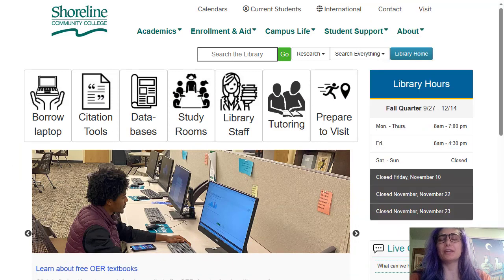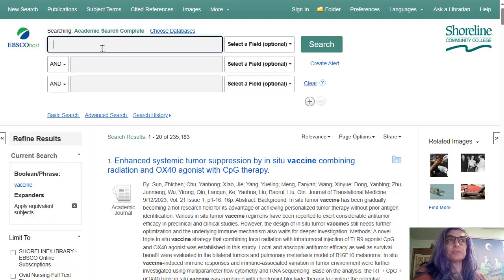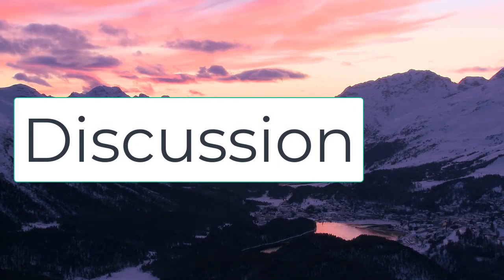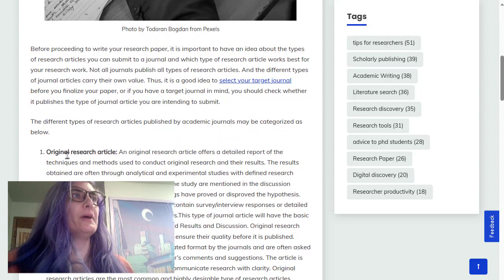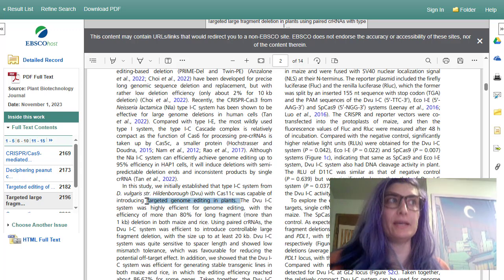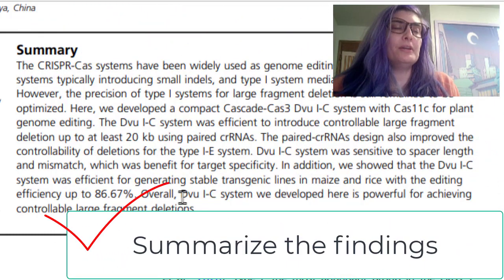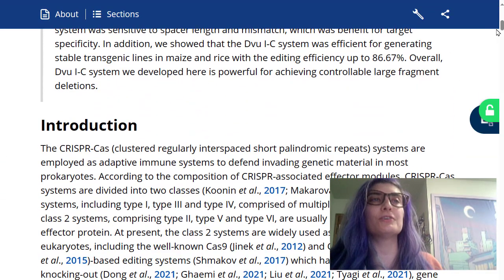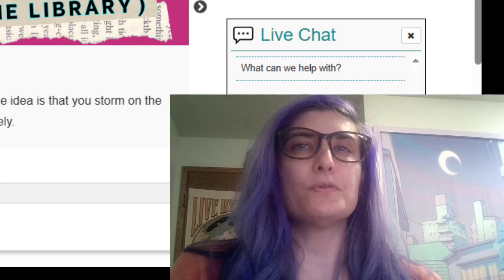Published "Lab Experiments" are Peer Reviewed Journal Articles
The scientific community shares the results of their lab experiments through published articles. Some of these articles just sum up the findings of other articles, while some authors publish their own findings that were hard earned from working hands-on in a laboratory.

Think of journals like magazines where there are a lot of issues published weekly, monthly, yearly or on some other regular timeline. Each issue or volume of a journal has lots of individual articles inside. Sometimes the journal's title will start with "Journal of" but sometimes the title will just be the name of the topic. See some examples in the image below.

Peer reviewed journal articles are one of the most credible sources of information. Many scientific career positions will expect you to stay up to date on your subject matter which includes reading articles like these.